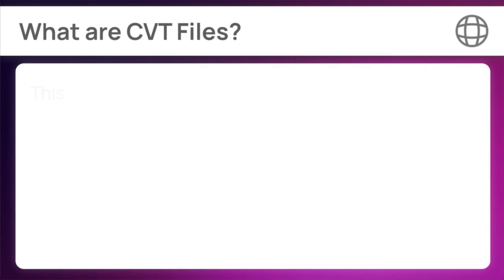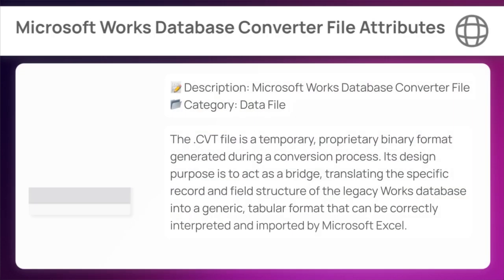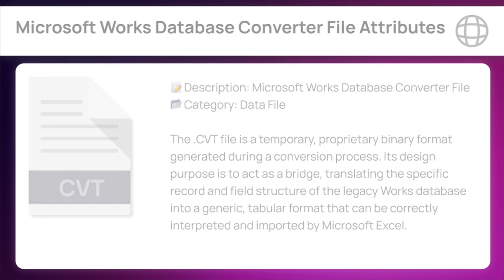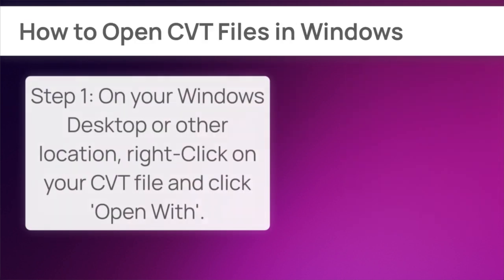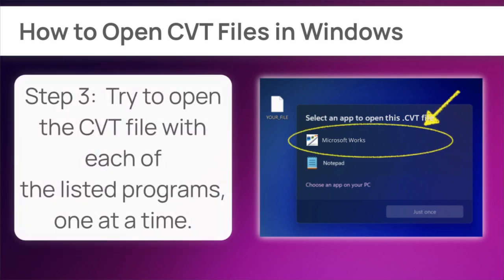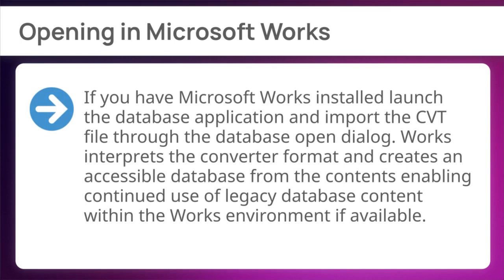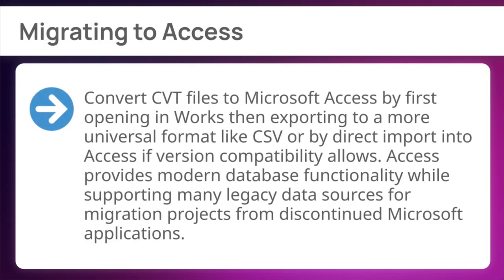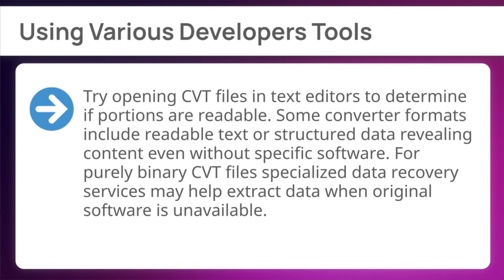How to Open CVT Files (Microsoft Works Database Converter)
Need to view a CVT file but can't? You aren't alone. I will guide you through the process of opening CVT files and fixing corruption errors on Windows.

This file is associated with the discontinued Microsoft Works office suite. Users typically encounter .CVT files when trying to open an old Works Database (.WDB) file in a modern program like Microsoft Excel. The file is an intermediary format created by a converter utility to facilitate the data migration process.

The .CVT file is a temporary, proprietary binary format generated during a conversion process. Its design purpose is to act as a bridge, translating the specific record and field structure of the legacy Works database into a generic, tabular format that can be correctly interpreted and imported by Microsoft Excel.

▶ The CVT Solution:

- Identify compatible software for opening the CVT file
- See what the CVT file contains and how it’s commonly used
- Opening in Microsoft Works
- Explore the origins of the CVT file format
- Using Various Developers Tools
- Repair corrupted or incorrect CVT file associations
- Migrating to Access
- Eliminate Windows errors that prevent CVT file access

▶ CVT File Openers:

Microsoft Works (Microsoft Corporation)

🛠️ Troubleshooting Steps:

1️⃣ Opening in Microsoft Works

If you have Microsoft Works installed launch the database application and import the CVT file through the database open dialog. Works interprets the converter format and creates an accessible database from the contents enabling continued use of legacy database content within the Works environment if available.

2️⃣ Migrating to Access

Convert CVT files to Microsoft Access by first opening in Works then exporting to a more universal format like CSV or by direct import into Access if version compatibility allows. Access provides modern database functionality while supporting many legacy data sources for migration projects from discontinued Microsoft applications.

3️⃣ Using Various Developers Tools

Try opening CVT files in text editors to determine if portions are readable. Some converter formats include readable text or structured data revealing content even without specific software. For purely binary CVT files specialized data recovery services may help extract data when original software is unavailable.

Timestamps:

00:00 - CVT File Overview
00:25 - What Does CVT Mean?
00:44 - CVT Format Breakdown and Structure
01:04 - Apps that Open CVT
01:21 - Opening CVT Files
01:46 - CVT Error Guide
02:55 - The Universal Viewer Fix